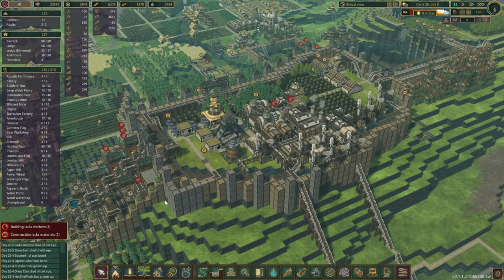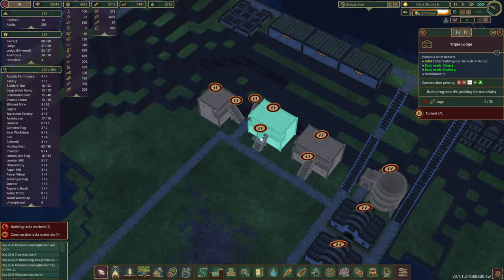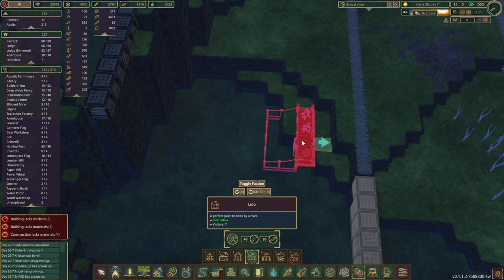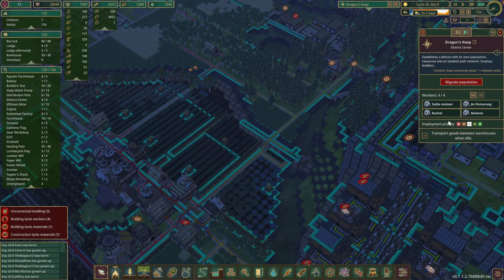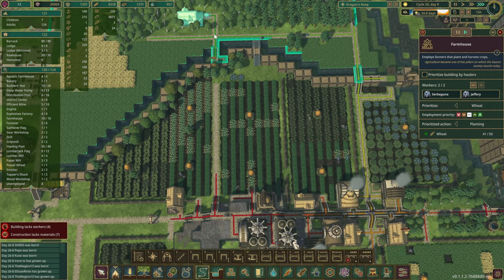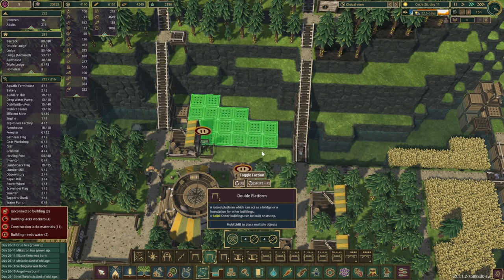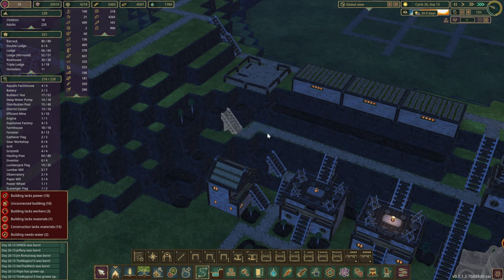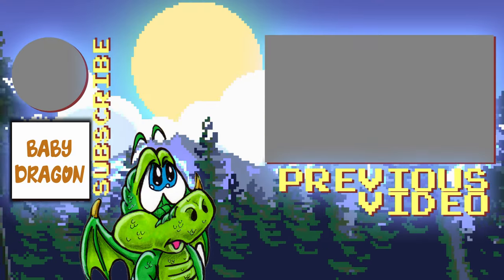TIMBERBORN | Sleepy Little Village | E24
Timberborn - In this episode the beavers have decided to start developing a more permanent layout for the lake district.

UnifiedFactions
DraggableUtils
EmploymentPriority
ExtendedArchitecture